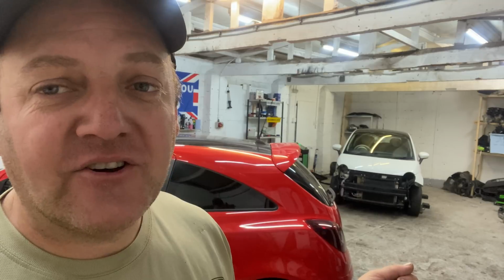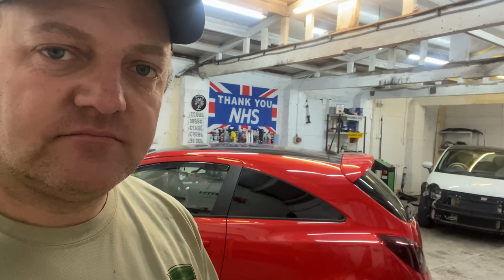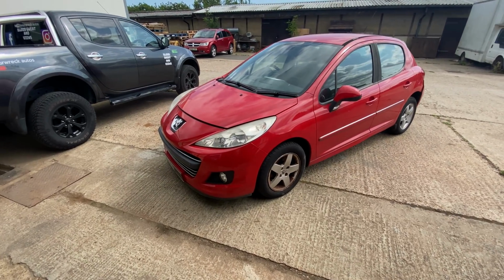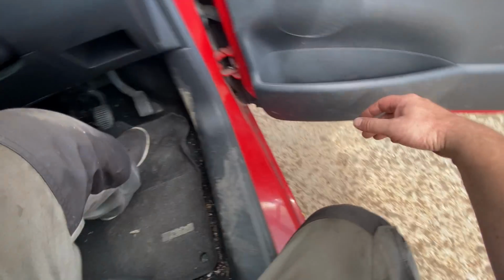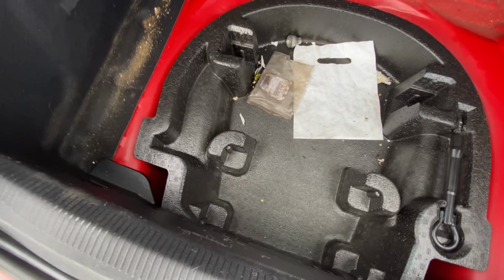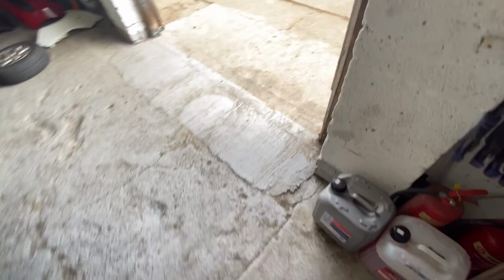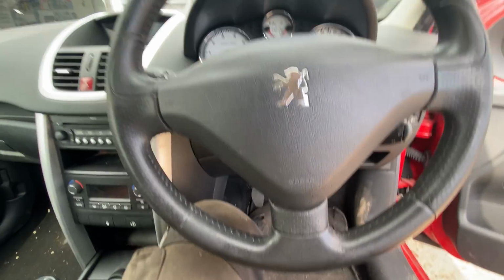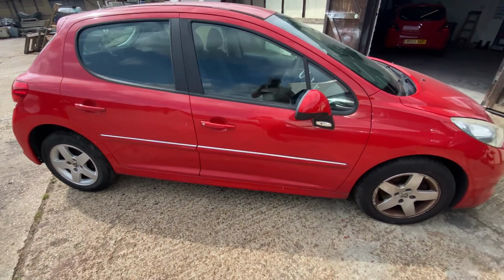New Project pick up day more damage then i thought ????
This episode i pick up a new project but its got more damage then i thought